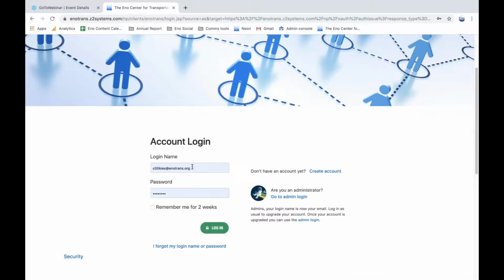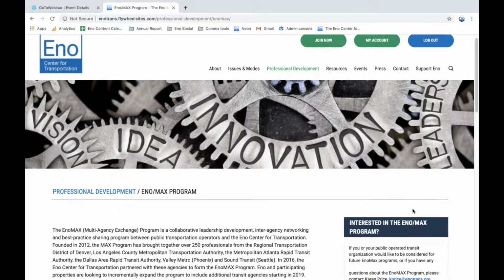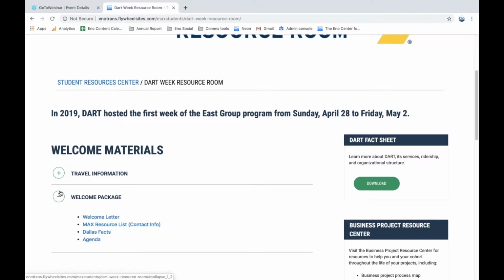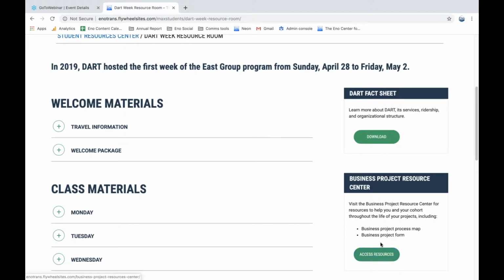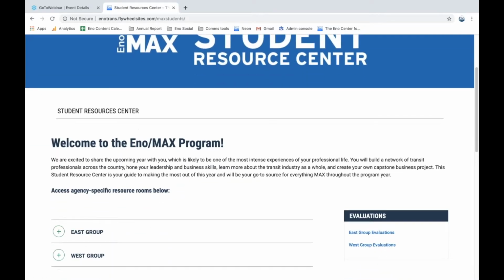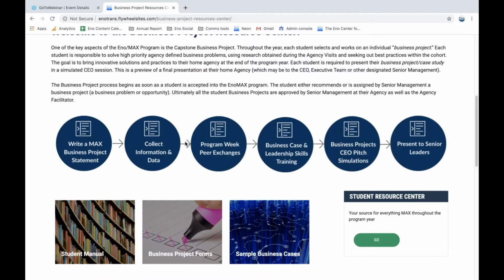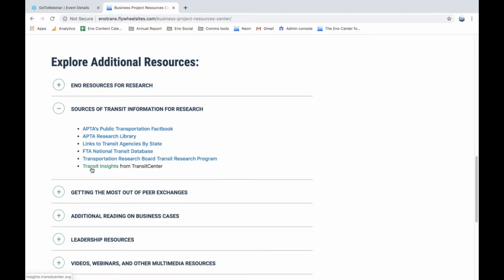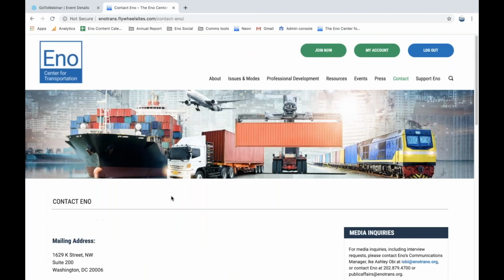Website Tour - MAX Student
Take a tour of the new website features for Eno/MAX Students